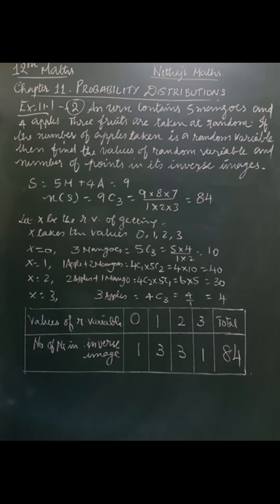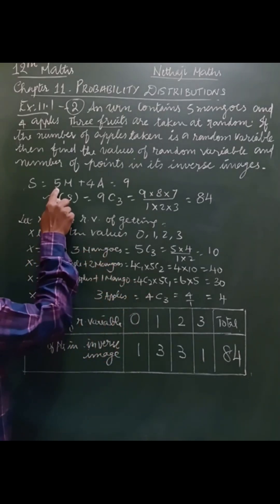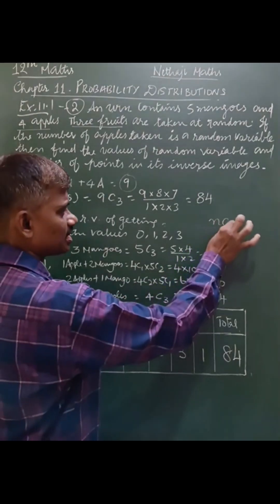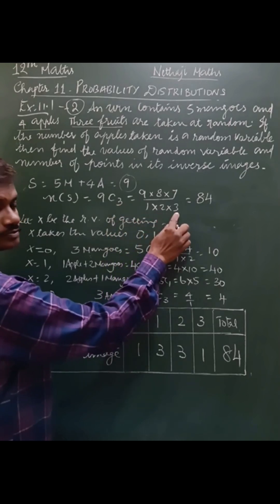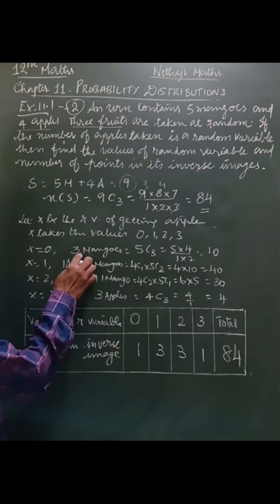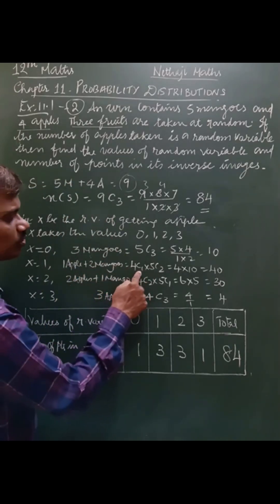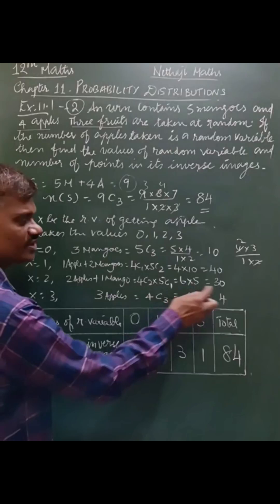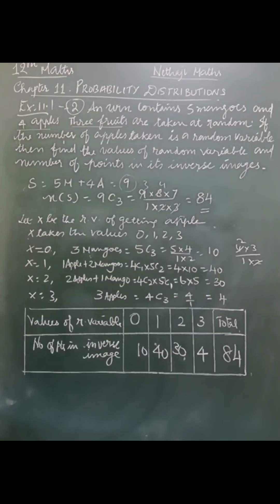12th maths Ex: 11.1-2nd sum